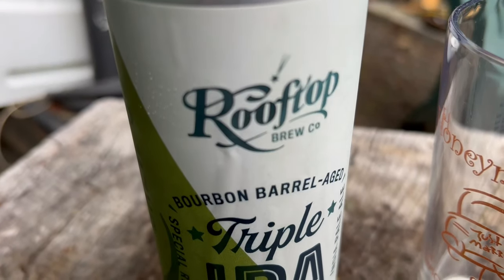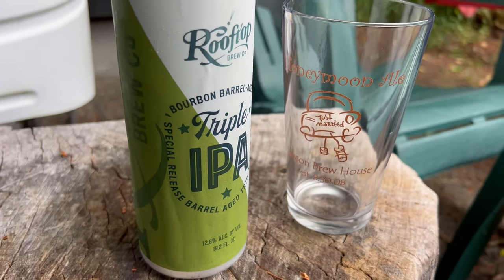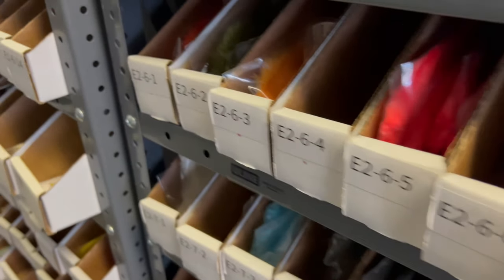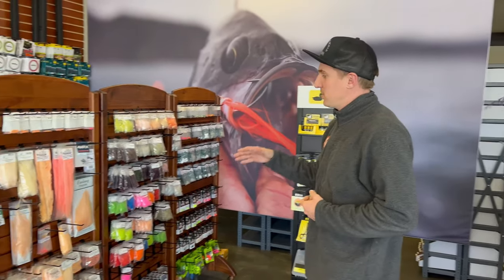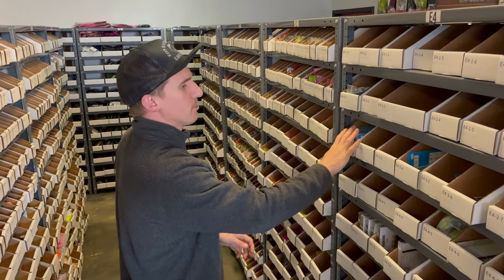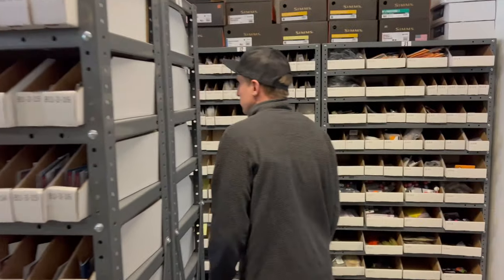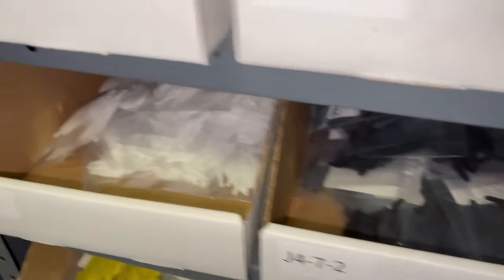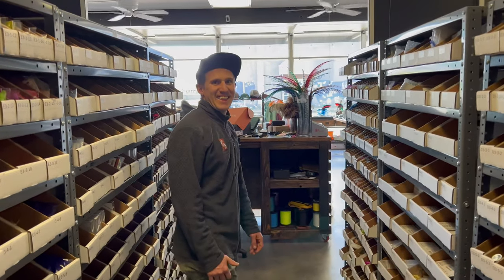Tie Your Own Flies? You DO NOT Want to Miss This! (Fly Fishing Washington State)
Pretty much EVERYTHING you would ever need or want to find when it comes to fly tying and fly fishing